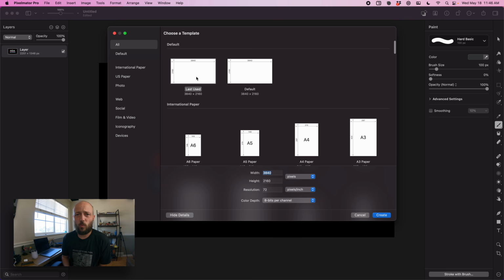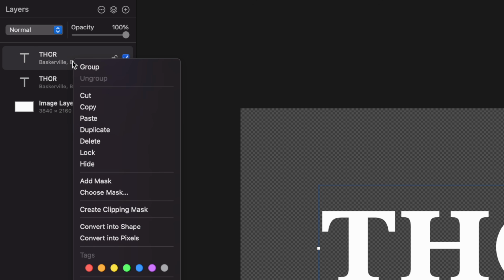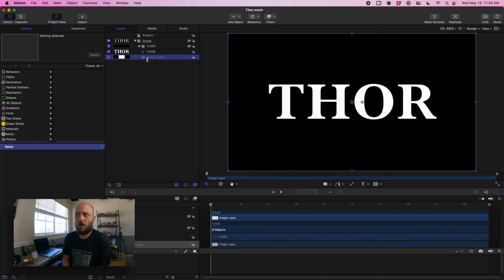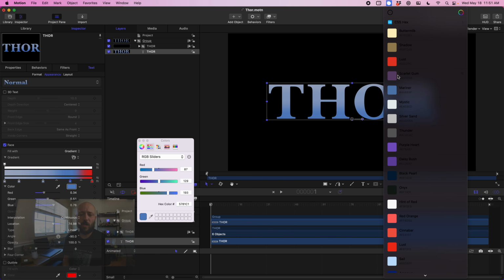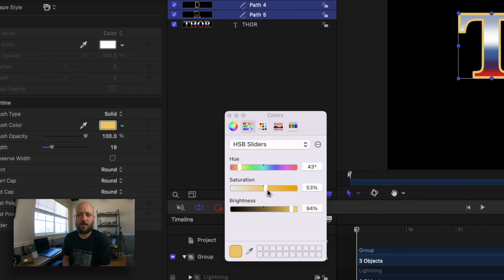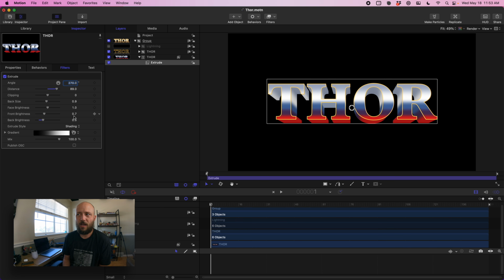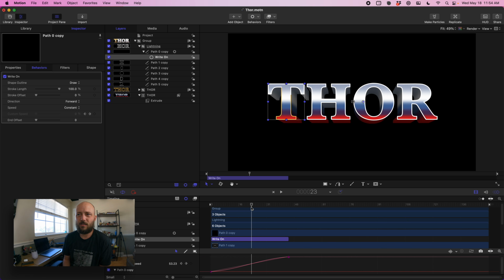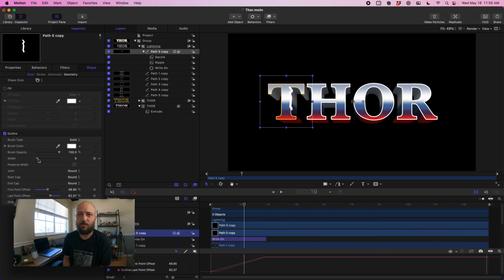LIGHTNING tutorial in Apple Motion (Thor: Love and Thunder titles)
How to make lightning, gradients, and 3d text for the Thor Love and Thunder title card. This Apple Motion and Pixelmator Pro tutorial teaches you behaviors and filters to get this effect for Final Cut Pro.

0:00 Intro and Patreon Rewards
0:29 Pixelmator to Apple Motion Export
1:57 Gradient Fill on Text
3:44 Extruded 3D Text
4:25 80's Lightning Generator Effect
6:03 Closing Thoughts